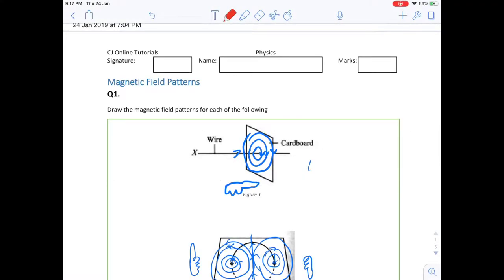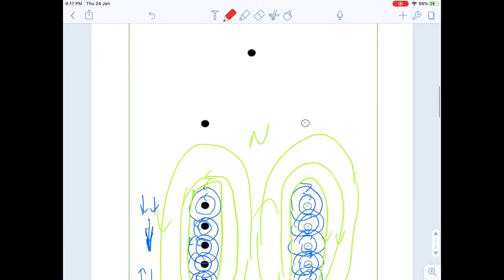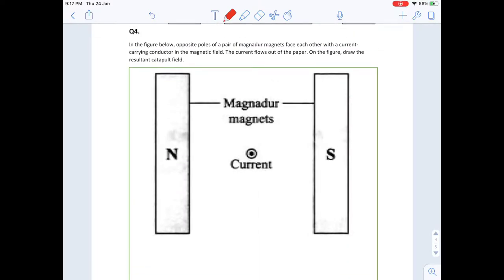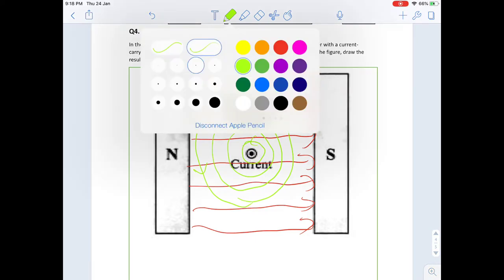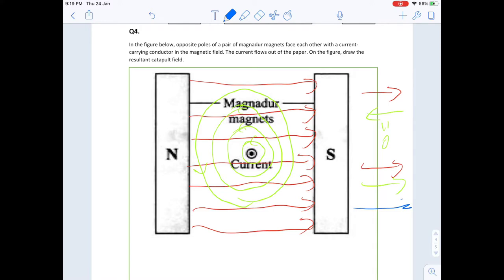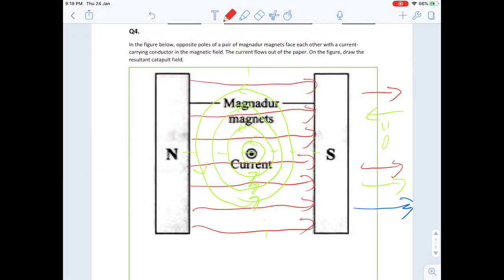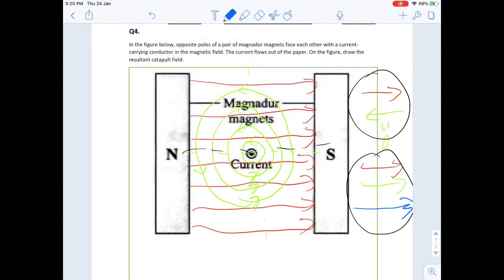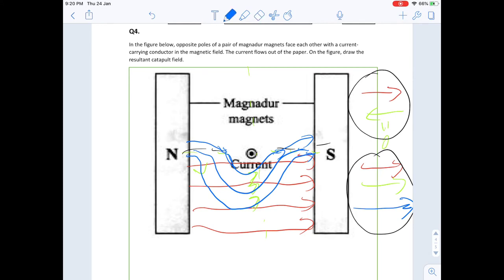Learn How to Draw a Catapult Field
This lesson is a walkthrough for IGCSE CIE chapter 4 and SPM form 5 chapter 3

Prepared by Mr. CJ Lee

Any useful feedback is always welcomed!